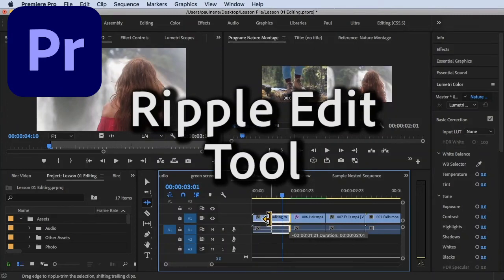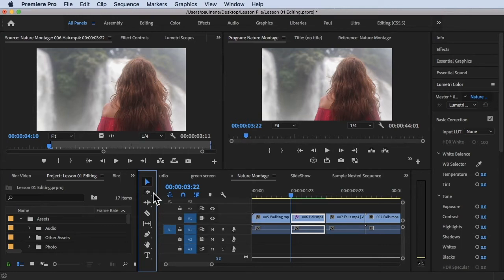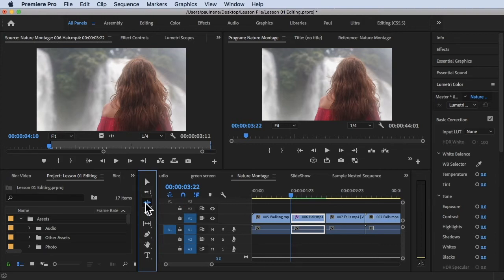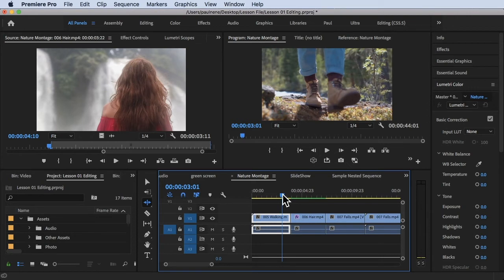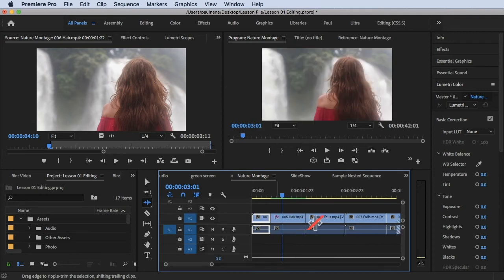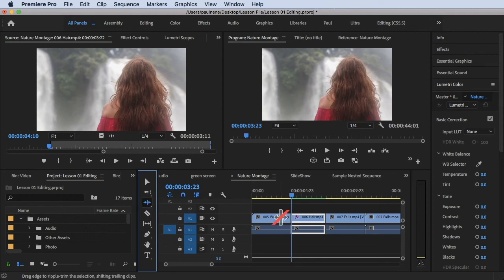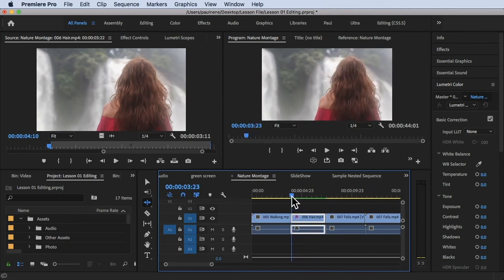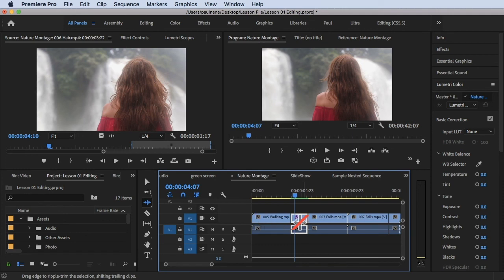How to Use Ripple Edit Tool in Premiere Pro CC Video